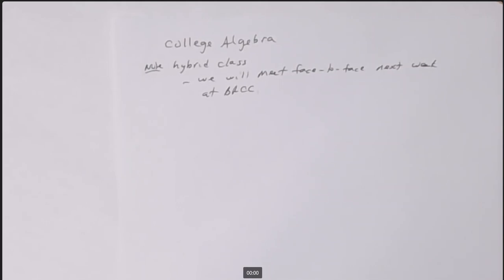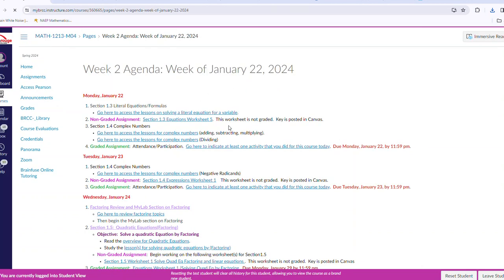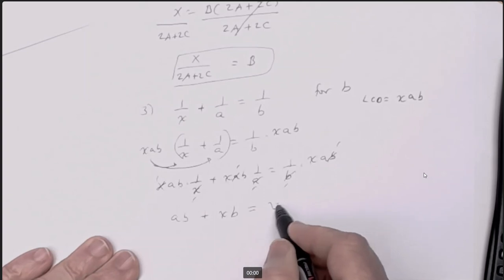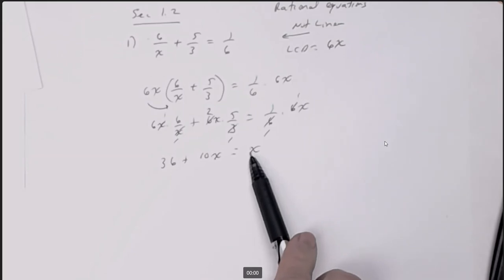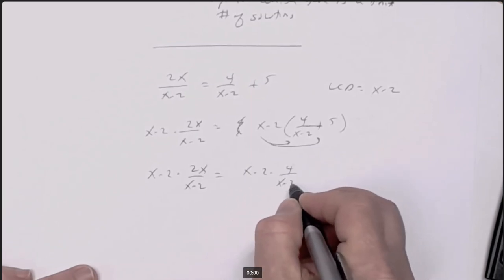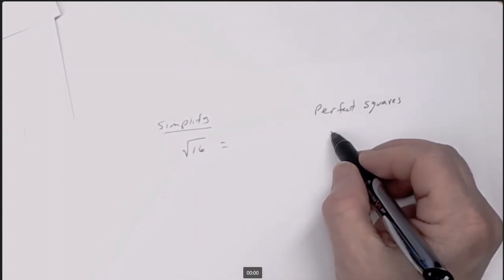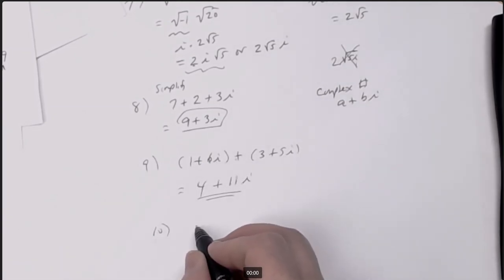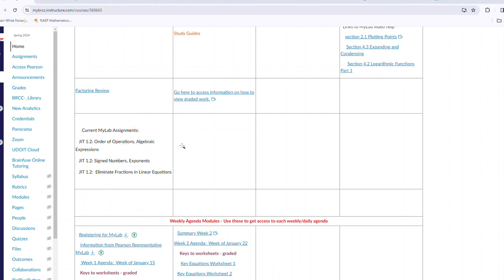Week 2 Class 1.24.24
This is the class recording for Week 2, 1.24.24.